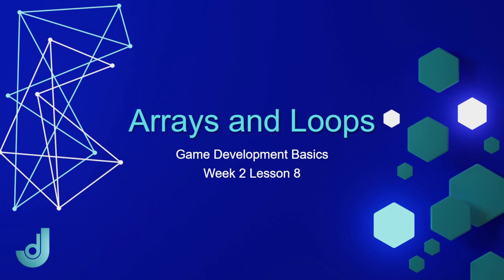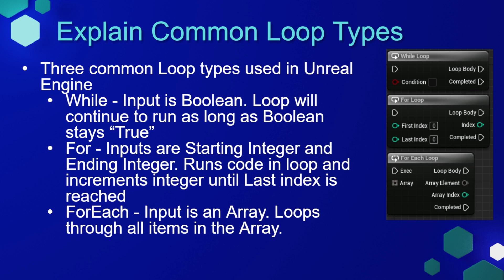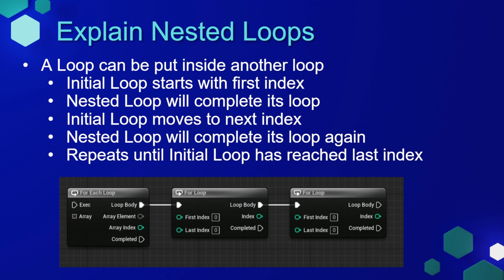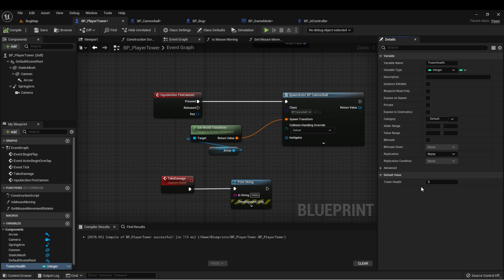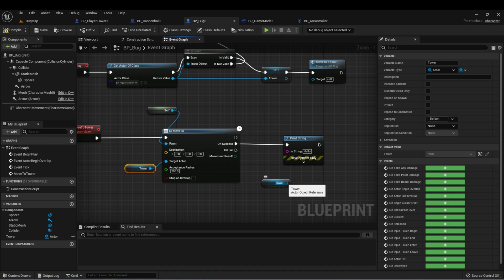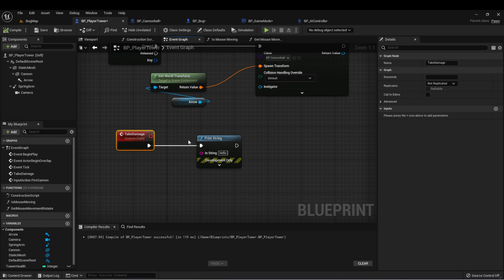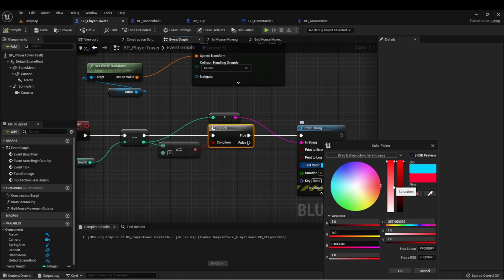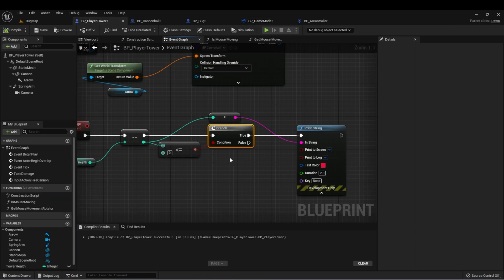Game Development Basics - Week 2: Lesson 8 [ Unreal Engine Arrays and Loops ]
In this lesson, we discuss the purposes of Arrays and Loops.